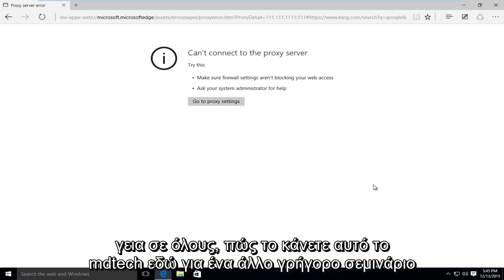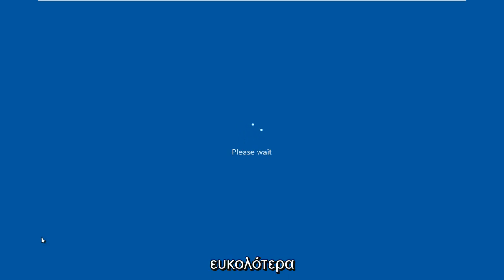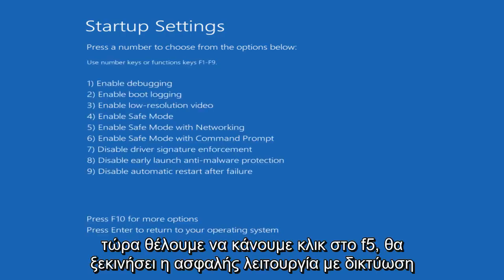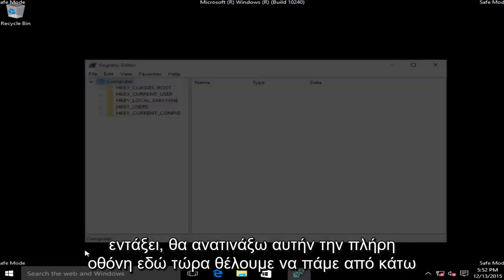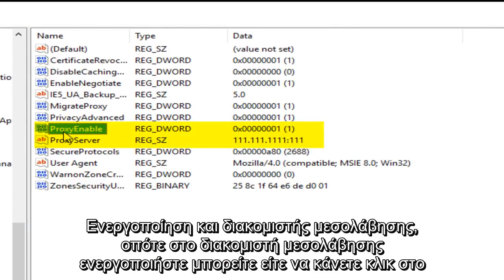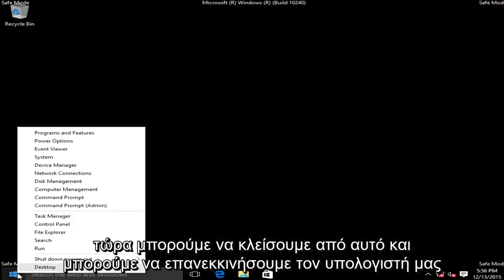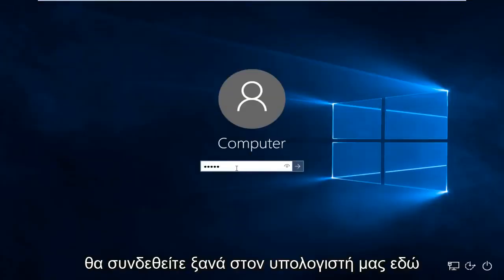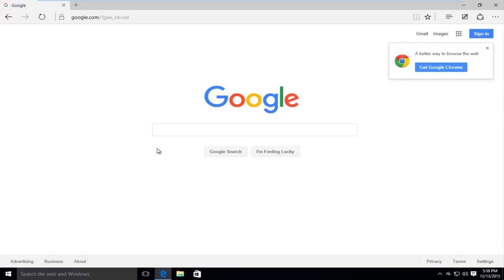"Αδυναμία σύνδεσης σε διακομιστή μεσολάβησης" ΛΥΣΗ (για Windows 7/8/10)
Δεν είναι δυνατή η σύνδεση στον διακομιστή μεσολάβησης FIX

Εάν δεν μπορείτε να συνδεθείτε σε διακομιστή μεσολάβησης, αυτό το βίντεο είναι για εσάς. Σημειώστε ότι θα πρέπει να διαμορφώσετε ξανά τη διακοπή διακομιστή μεσολάβησης μόλις αποκατασταθεί η πρόσβαση στο Διαδίκτυο για να παραμείνει ανώνυμη. Αυτό το σεμινάριο θα σας βοηθήσει να επαναφέρετε και να αντιμετωπίσετε μια σύνδεση στο Διαδίκτυο σε έναν υπολογιστή που λαμβάνει σφάλμα διακομιστή μεσολάβησης.

Ένας διακομιστής μεσολάβησης είναι ένας διακομιστής που λειτουργεί ως ενδιάμεσος μεταξύ του υπολογιστή σας και άλλων διακομιστών. Αυτήν τη στιγμή, το σύστημά σας έχει ρυθμιστεί να χρησιμοποιεί διακομιστή μεσολάβησης, αλλά το Google Chrome δεν μπορεί να συνδεθεί σε αυτόν.

Εάν βλέπετε "Δεν είναι δυνατή η σύνδεση με τον διακομιστή μεσολάβησης" κατά την προσπάθεια φόρτωσης μιας ιστοσελίδας κατά τη χρήση του Google Chrome, τότε ο υπολογιστής σας ενδέχεται να έχει μολυνθεί με ένα adware ή ενδεχομένως ανεπιθύμητο πρόγραμμα.

Ένας διακομιστής μεσολάβησης λειτουργεί ως αναμετάδοση μεταξύ του οικιακού σας δικτύου και ενός ιστότοπου ή μιας διαδικτυακής υπηρεσίας στην οποία προσπαθείτε να συνδεθείτε. Ένα από τα πλεονεκτήματα των διακομιστών μεσολάβησης είναι η σχετική ανωνυμία που προσφέρουν στους χρήστες του Διαδικτύου.